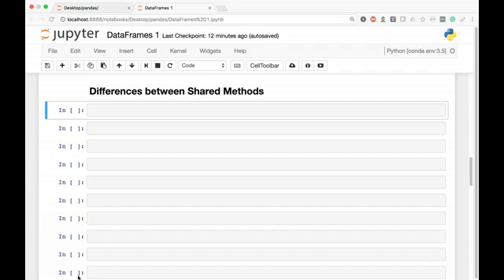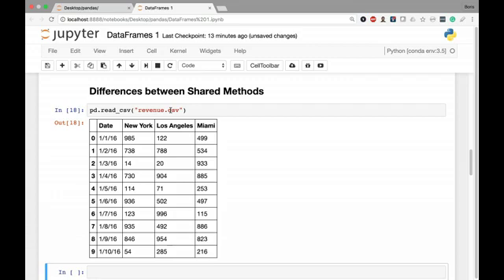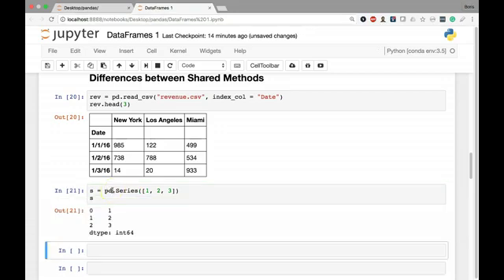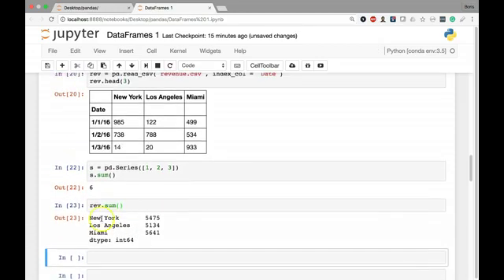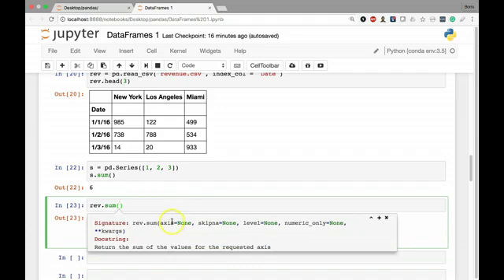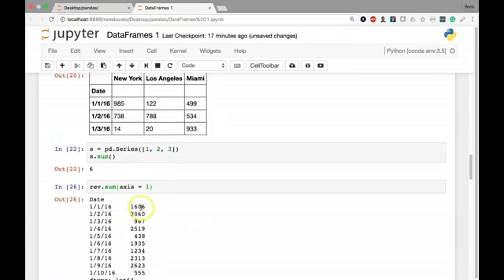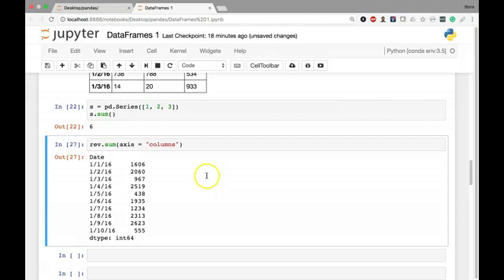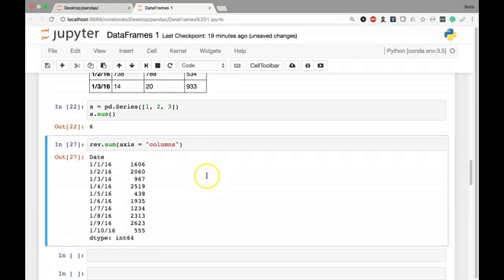Differences between Shared Methods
discuss about different between shared method as in last section we saw about shared methods